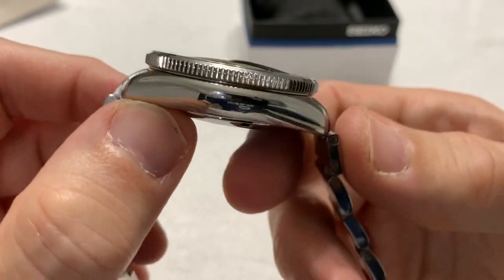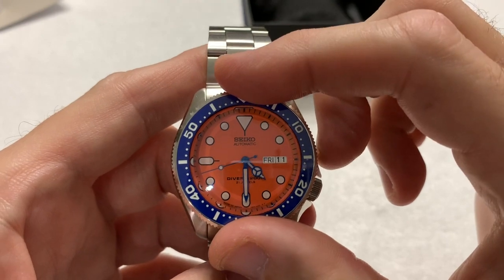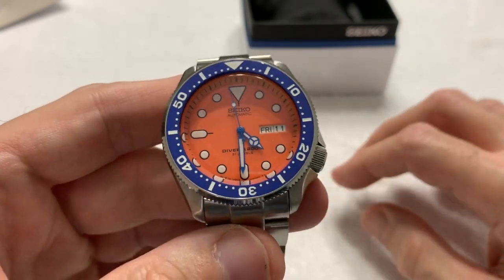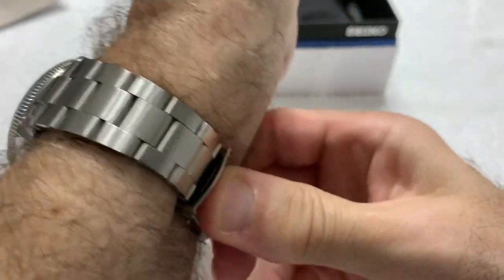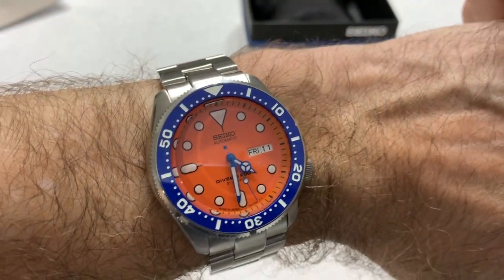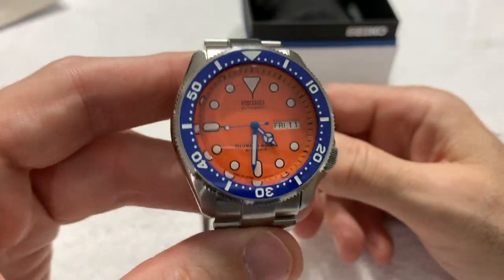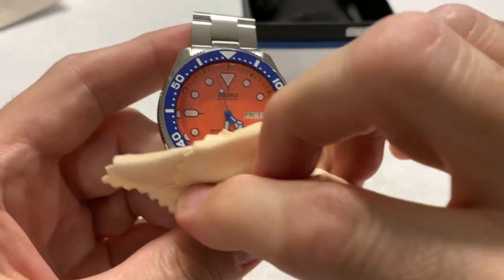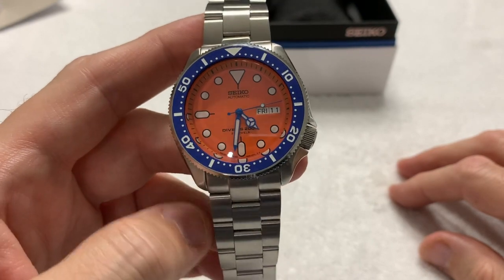Unboxing & Review Of A Customized SKX "Gator" Watch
Recently saw a video by Long Island Watch about this customized SKX011 Orange diver that they made several of, and just had to have it.  You all know I'm a sucker for Orange & Blue colorway on watches.  And this one fits very well.  Enjoy.